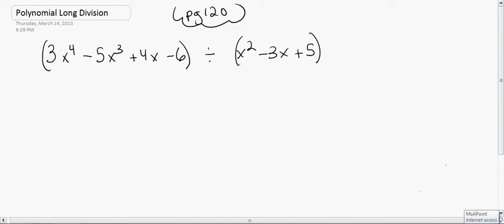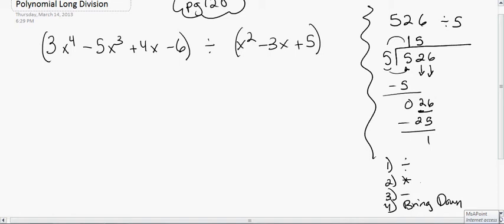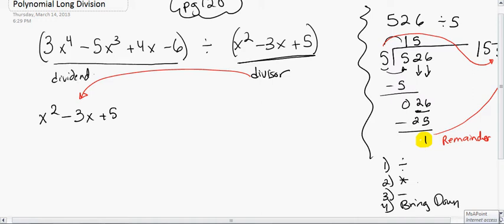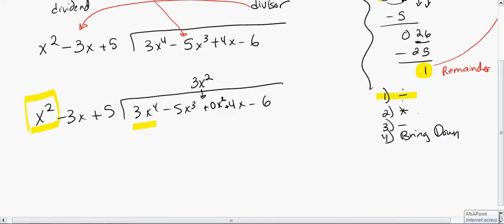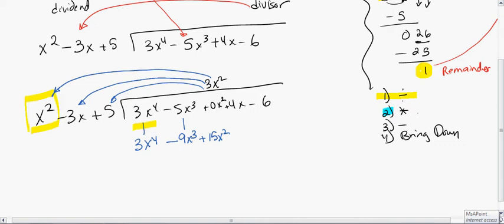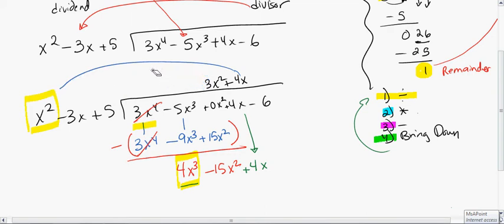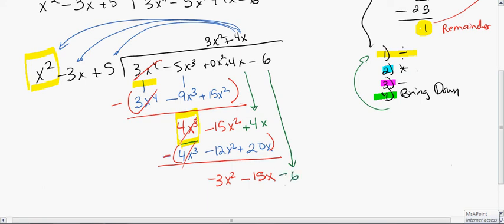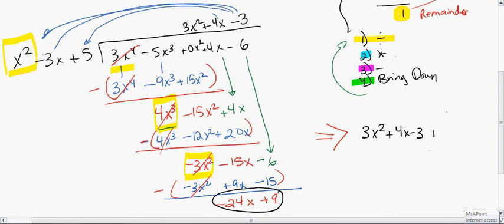Polynomial Long Division